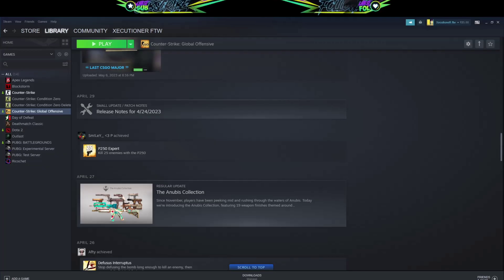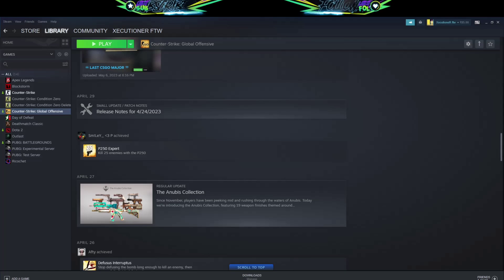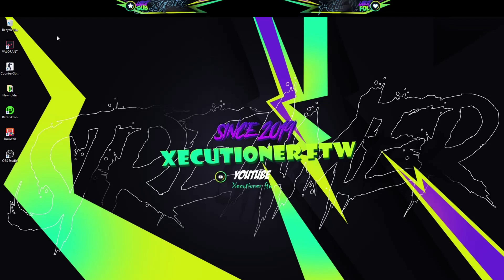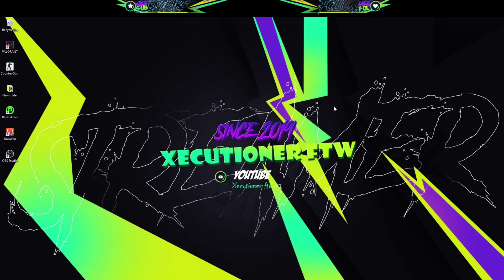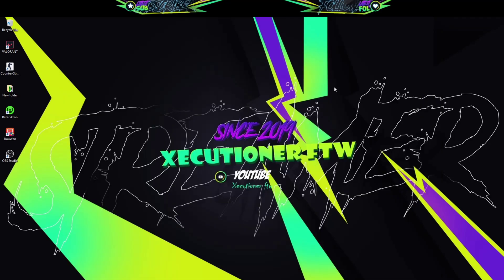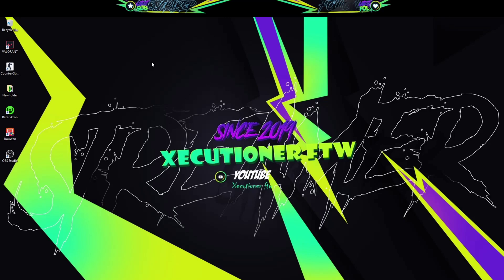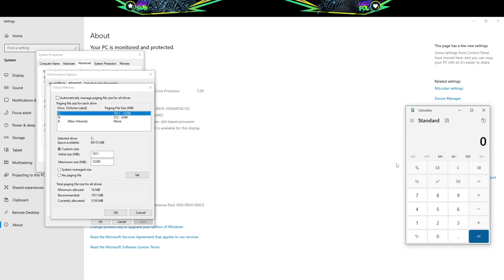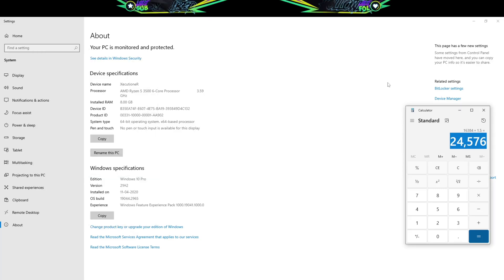Valorant Black Screen Issue Fix (Out of Video Memory trying to allocate a texture) - 100% Working!!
While launching Valorant, the game doesn't load and stuck in a black screen? Your game is stuck??You are getting an error messge: Out of Video Memory trying to allocate a texture.
However, it was running all good till last week or even yesterday, not sure what just happened?? Check out this video and hopefully you will find a solution. All the best.